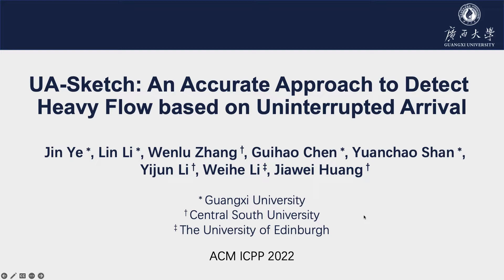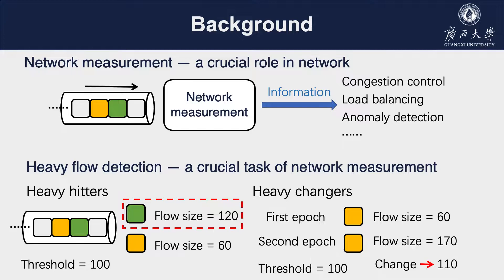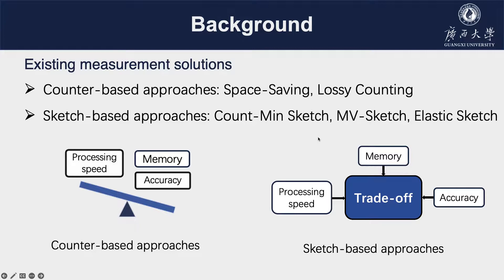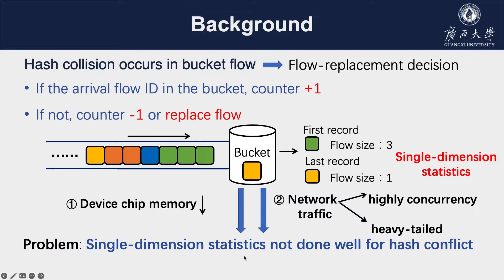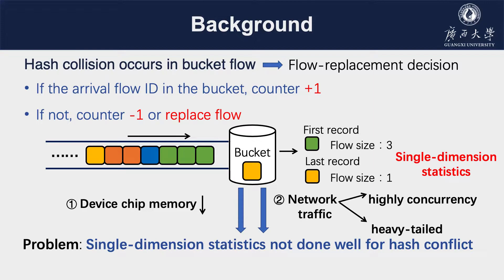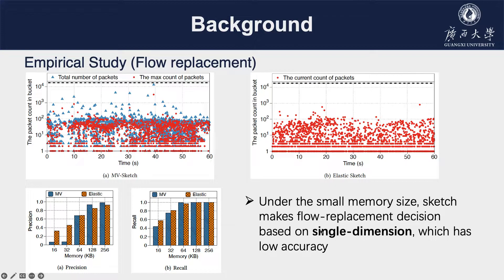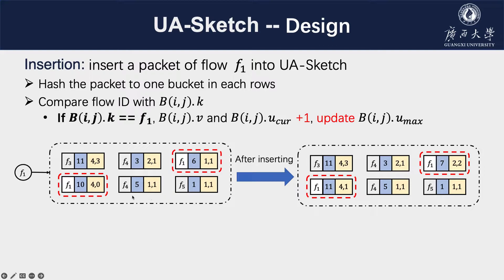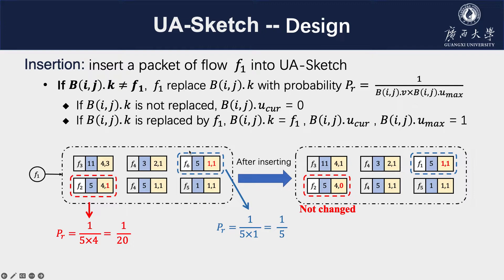UA-Sketch: An Accurate Approach to Detect Heavy Flow based on Uninterrupted Arrival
Paper by Jin Ye, Lin Li, Wenlu Zhang, GuiHao Chen, Yuanchao Shan, Yijun Li, Weihe Li and Jiawei Huang, presented at ICPP'22.